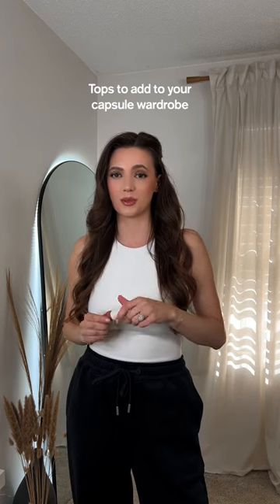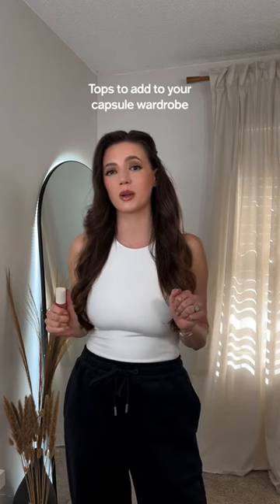Tank Tops to Add to Your Capsule Wardrobe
Do the cost-per-wear math and then add to bag. These smoothing, sculpting Body Contour tanks pair with everything you own, from jeans to shorts to sweats. Shop the viral collection now at Express.